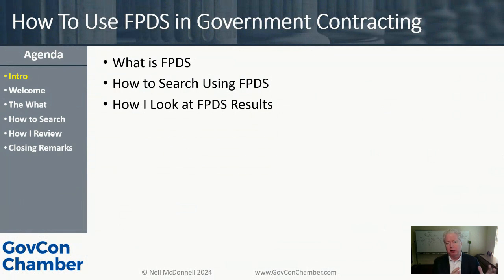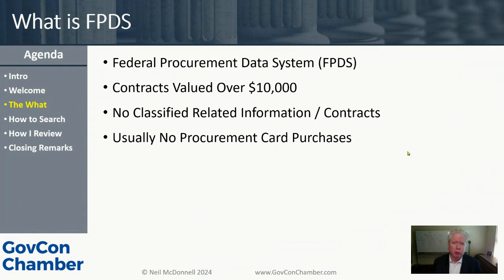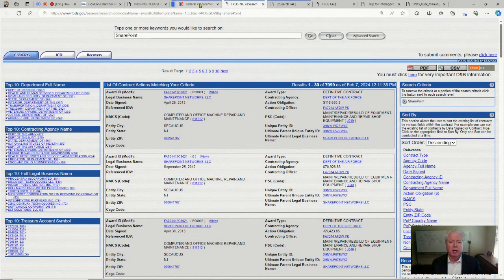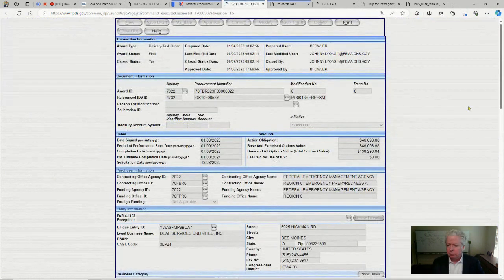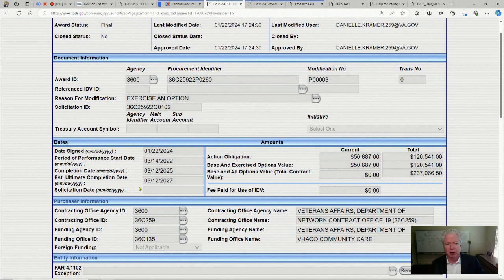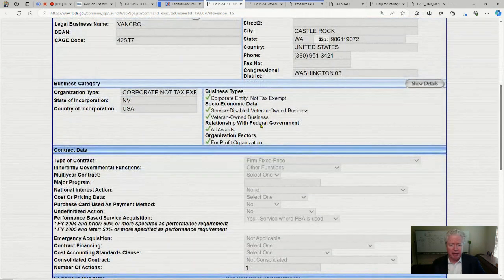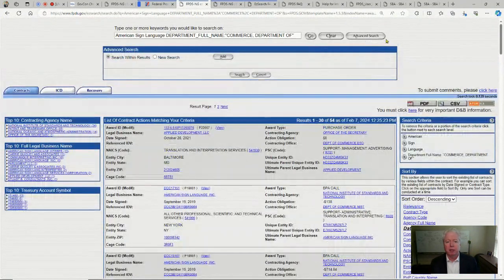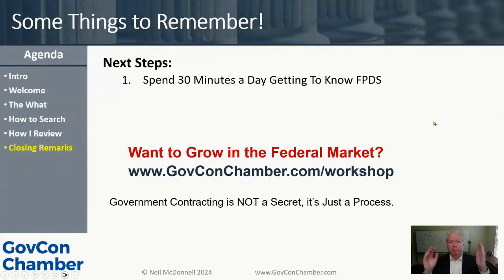Unlocking FPDS to find federal buyers who buy what you sell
In today's live data training, Neil McDonnell shows how to use FPDS step by step to find exactly how the government spends, who your competitors are and who your potential teammates may be..
The Federal Procurement Data System (FPDS) is the central real-time database for government contracting transactions.

FPDS reports the details of awards, payments, and modifications for any dollar amount. Take 30 minutes a day to "master the data to turn information into insight"!

03:19 ➢ What is FPDS?  How can FPDS data help government contractors?
     • Federal Procurement Data System (FPDS)
     • Contracts Valued Over $10,000
     • No Classified Related Information / Contracts
     • Usually No Procurement Card Purchases

05:51 ➢ • What is the best way to search FPDS to find the information you need?
11:17  ➢ • Search with Keywords
     Watch this sections for explanation of all the FPDS fields and what this means to you

20:22 ➢ • Search by Filtering Data

22:22  ➢ • Using Advance Search

06:40 ➢ What do FPDS Results reveal?
     • About the Buyer
     • About the Opportunity
     • About the Winning Vendor

09:43 • FPDS FAQs

09:57 •  Interagency Contract Directory | Find the contracts used  | POWER SEARCH TIP

10:36 • Government's User Manual for FPDS
• How to find the names of federal buyers who buy what you sell

✅ RING Neil McDonnell's LinkedIn bell 🔔 to stay up on latest FREE federal sales training • Join over 25,000 in his govcon community

🔔 “Government Contracting is not a Secret... it’s just a process.”
Neil McDonnell, GovCon Chamber president

A leading Federal Sales expert with 20+ years as technology entrepreneur and federal contractor, Neil has personally won and supported multi-million dollar contracts for Defense and Civilian agencies including